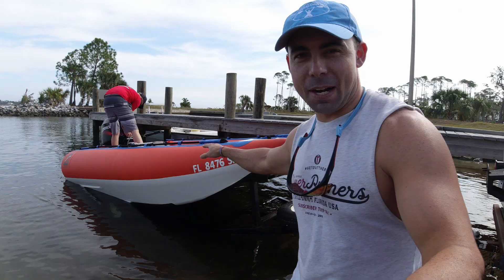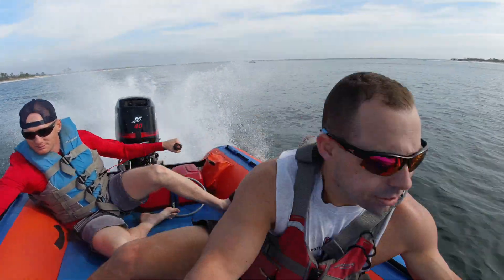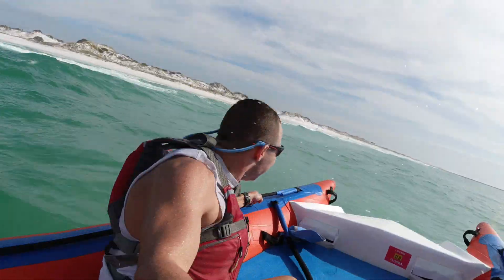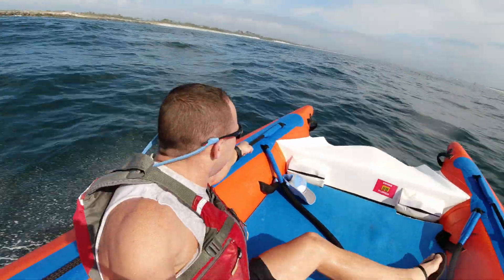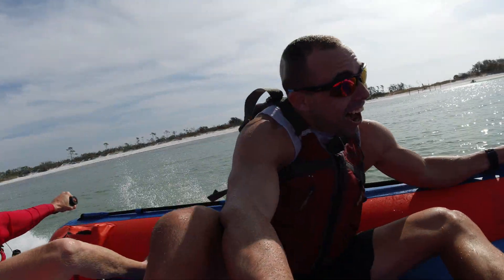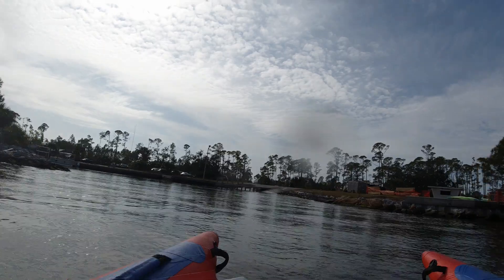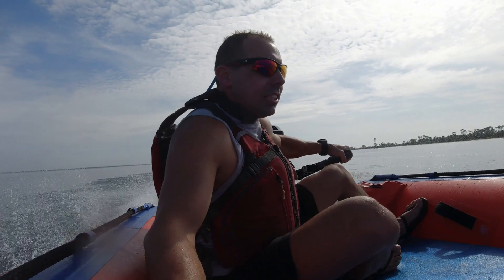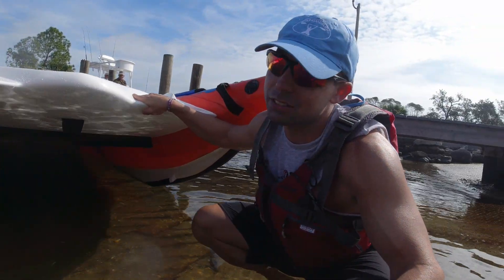65HP on 180lb INFLATABLE Thundercat - WOW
Will this wild thing be the next adventure craft? I take a ride with Cracker Bay Thundercats to see if a Thundercat fits the bill. 65hp on a 180lb inflatable boat is wild to say the least!